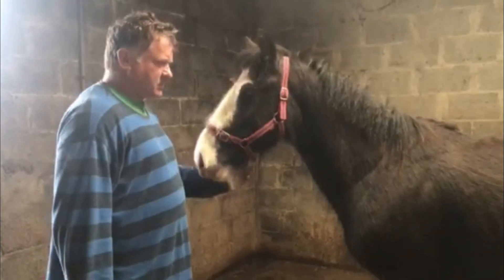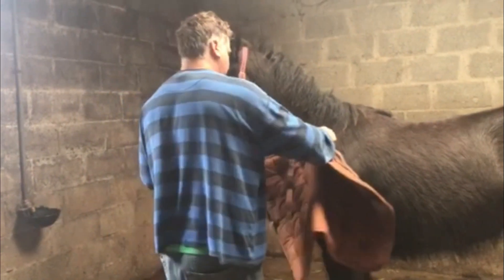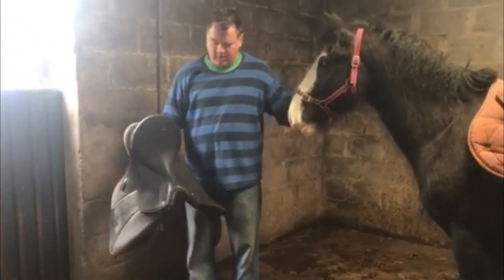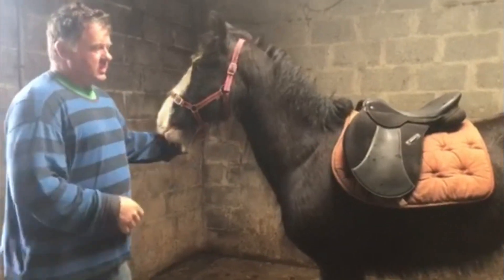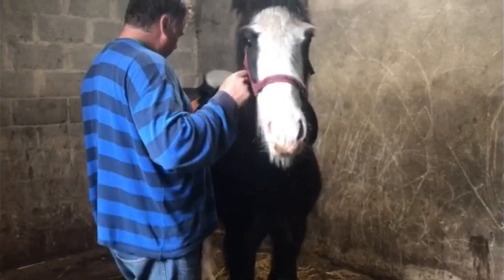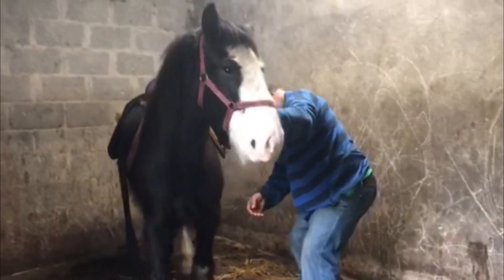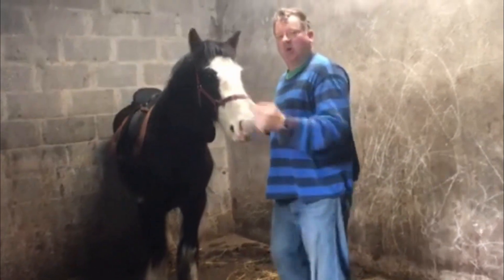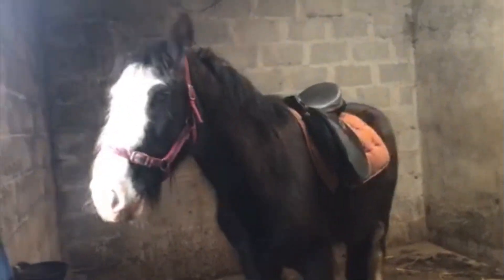Chester: first time with saddle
We bought Chester on the 28th April 2019.
He is a half brother to two other horses we have owned, called Ted and Dougal.
Chester is largely unhandled but seems to trust James, which was evident when he loaded into the truck without fuss the day we transported him home.
Chester is approx 15hs 2016 Clydesdale cross gelding.